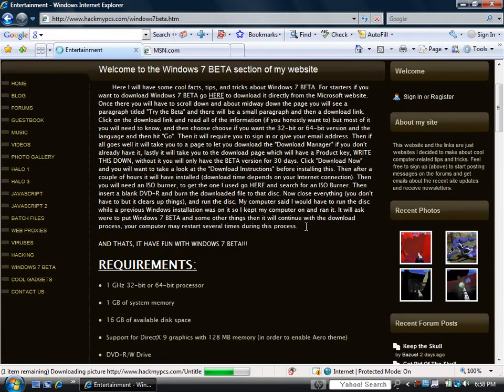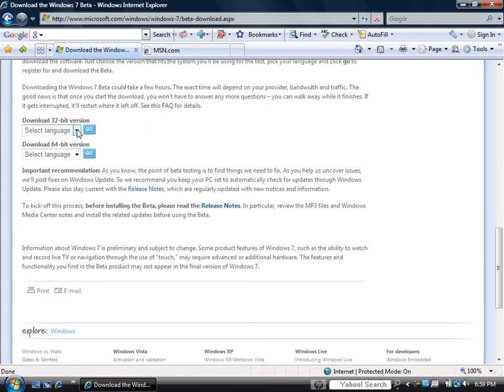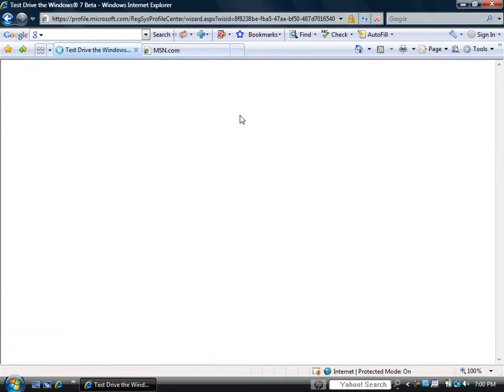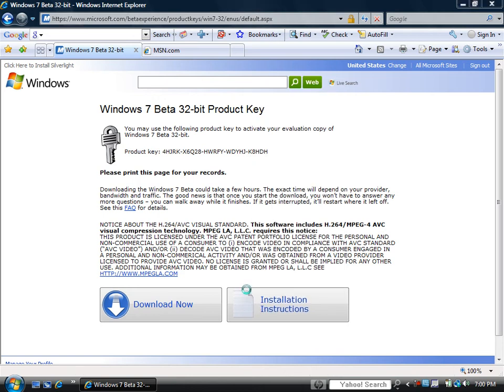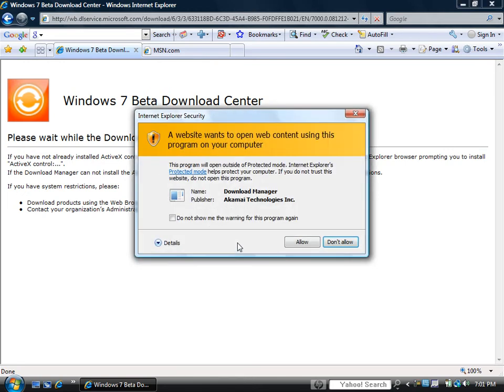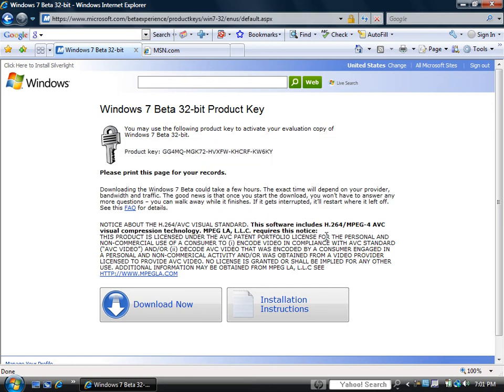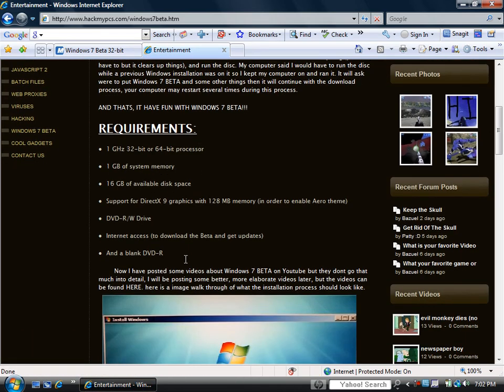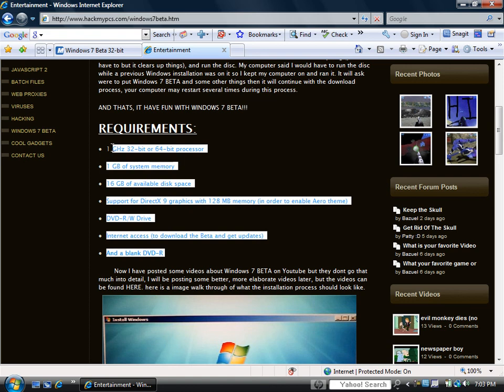How to download Windows 7 BETA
This video tells you how and were to get the free windows 7 beta download. The website is and go to the windows 7 beta section (link on left).